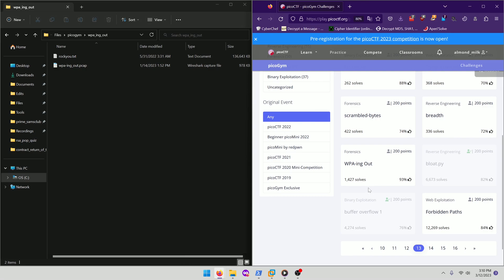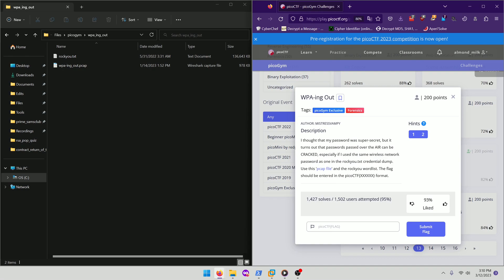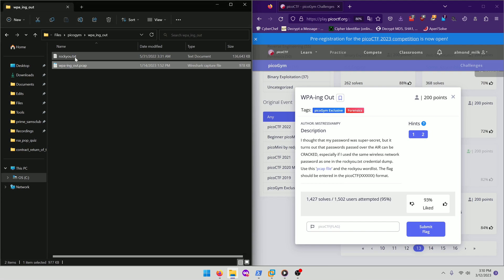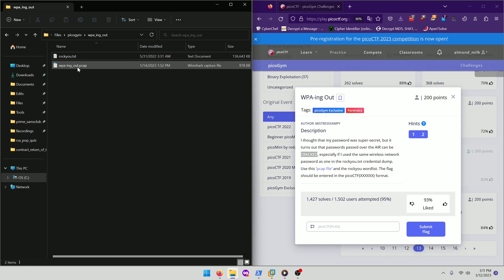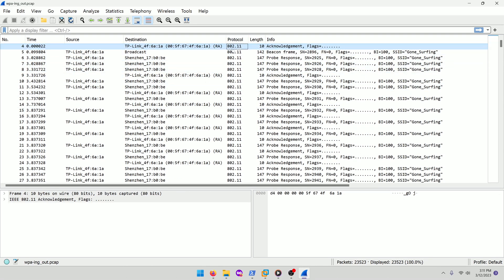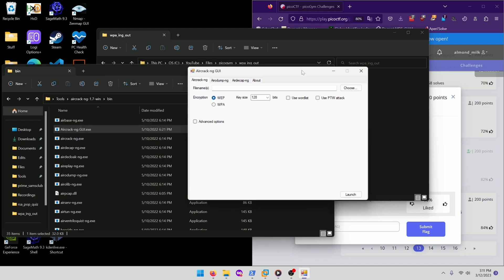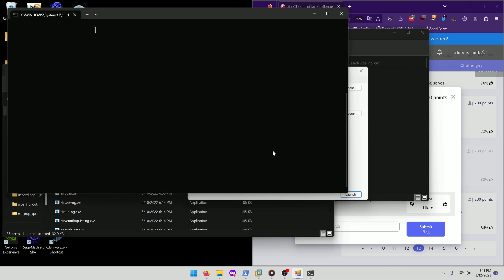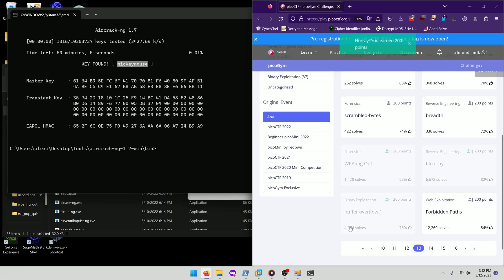picoGym (picoCTF) Exercise: WPA-ing Out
In this picoGym (picoCTF) Workout video, we do a writeup of the WPA-ing Out forensics challenge.